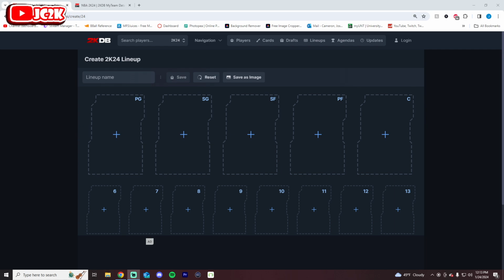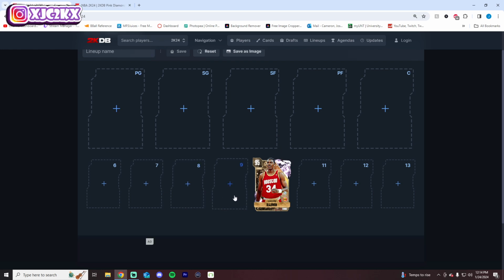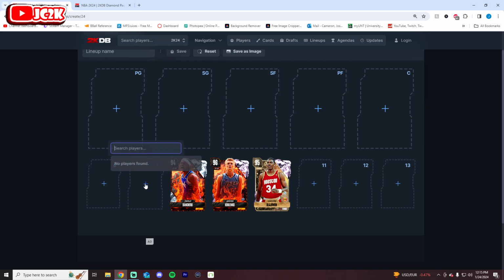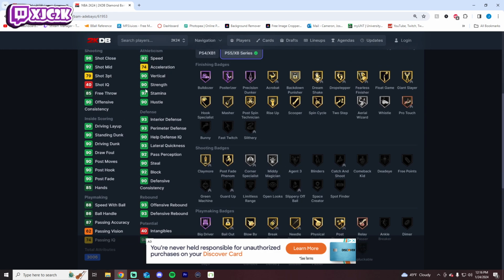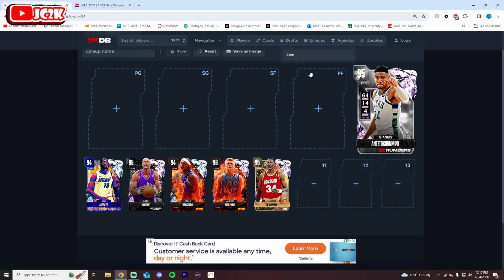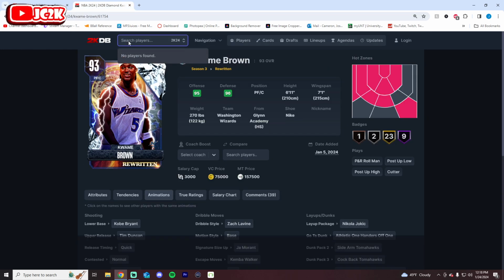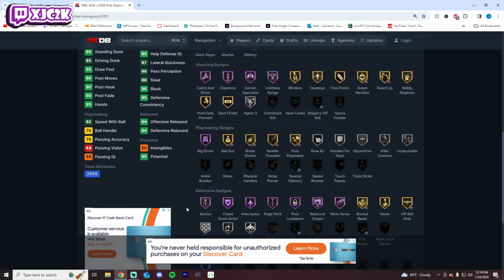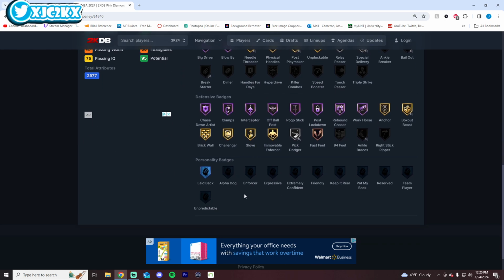RANKING THE TOP 10 BEST POWER FORWARDS IN NBA 2K24 MyTEAM!!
In this video I ranked the top 10 best Power Forwards in NBA 2K24 MyTeam! These are top cards such as Diamond Kwame Brown, Pink Diamond Thurl Bailey, Diamond Bam Adebayo, and more! If you enjoy this video please make sure to leave it a like and a comment and most importantly make sure to hit the subscribe button to help me grow towards 18,000 subscribers on the channel!